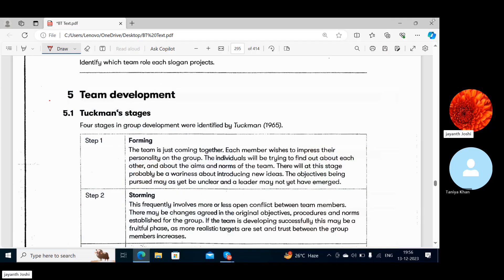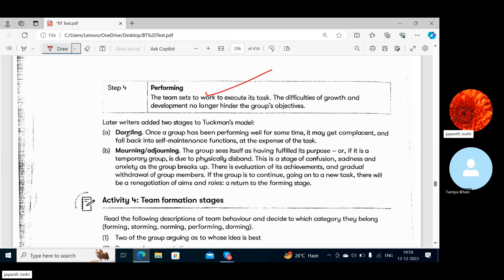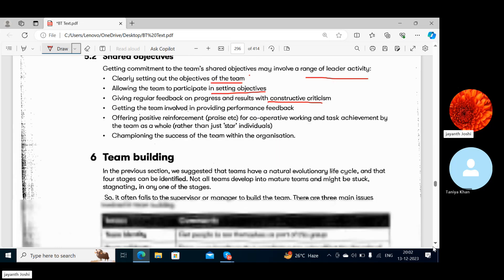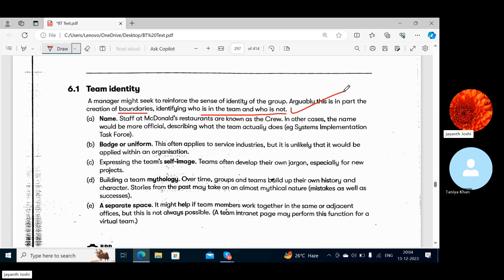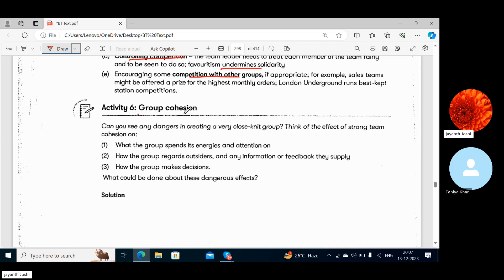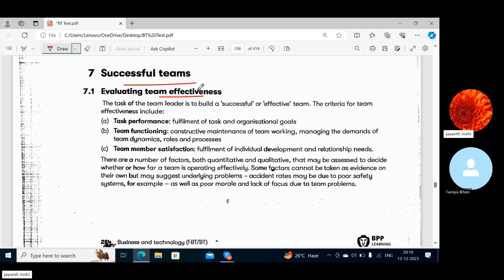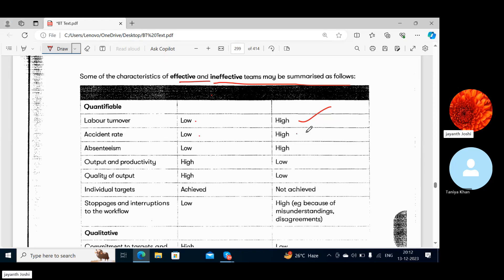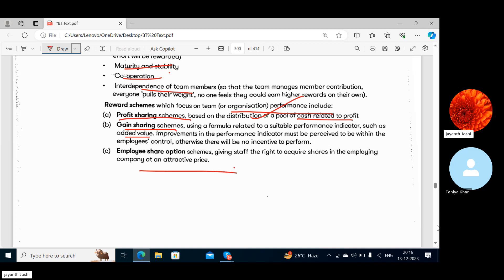Individuals groups and teams vid 2 ACCA BT